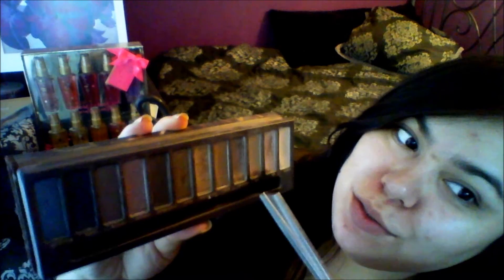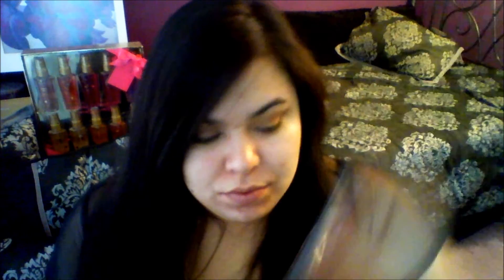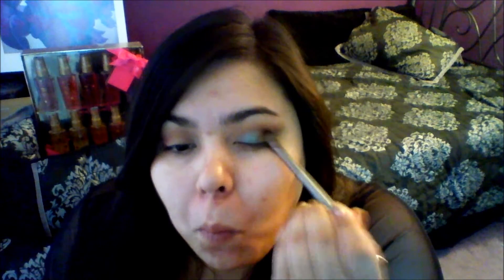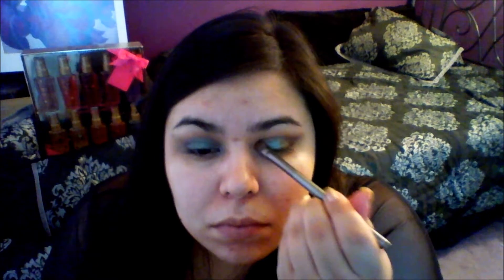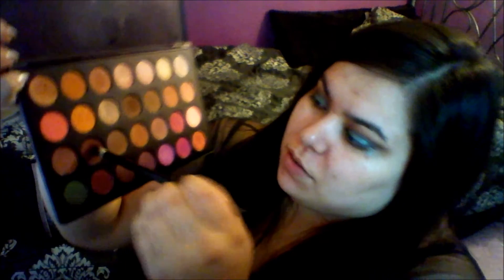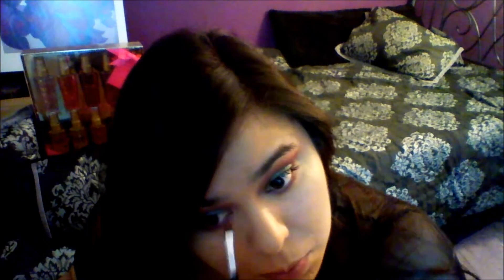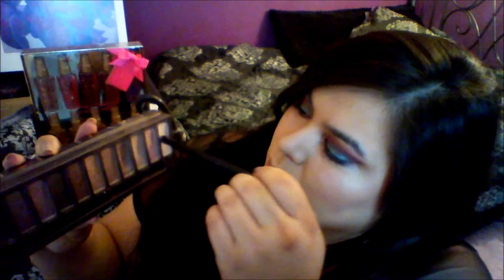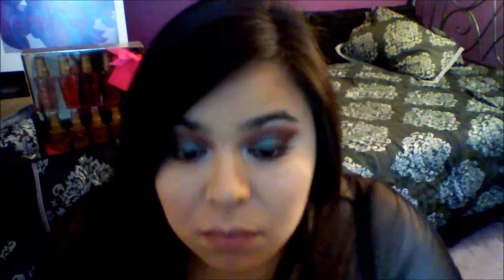Night-Time Fall Glam ft Insomnia by Makeup Geek ♥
This Makeup Geek pigment is so gorgeous and I am so so so excited to center today's look all around it! Was definitely inspired by Homecoming when coming up with this look, but it would also be perfect for any night time event this season, or for a date night! I hope you guys enjoy! :)
xo Sonia

*details TBA :)

Products Used:

Nip + Fab Glycolic Fix Pads
        -Naked, Buck, Virgin
Jaclyn Hill Favorites Palette by Morphe
        -Deep Cocoa, Rosewood, Sassy, Secretive
Smashbox Pore Minimizing Primer
It Cosmetics CC+ Eye Concealer Cream
It Cosmetics Bye Bye Pores [Pressed Compact]
Bare Minerals Bare Skin Serum Concealer
Loreal Infallible Pro Matte Foundation
Buxom Mascara in Blackest Black
Too Faced Chocolate Soleil Bronzer
Buxom Blush in the shade Luvitate
Laura Mercier Baked Matte Radiance Highlight in 01
Sephora Retractable Eyeliner in 01 Matte Black